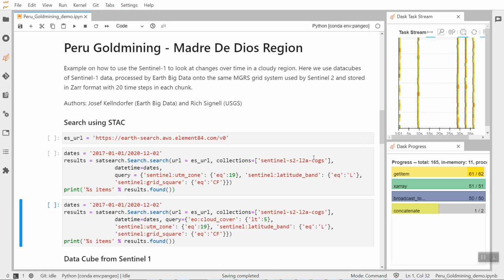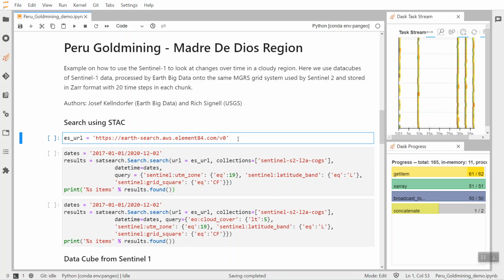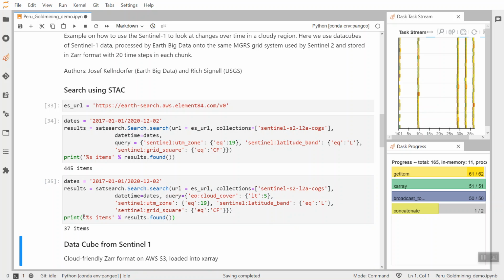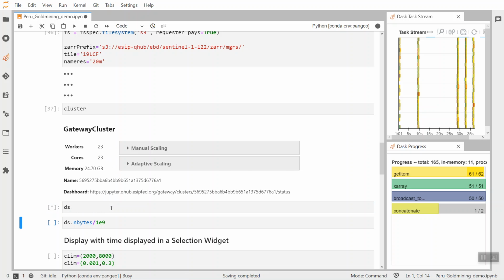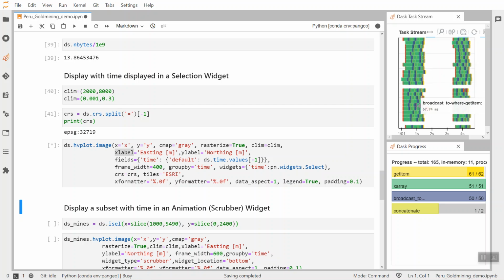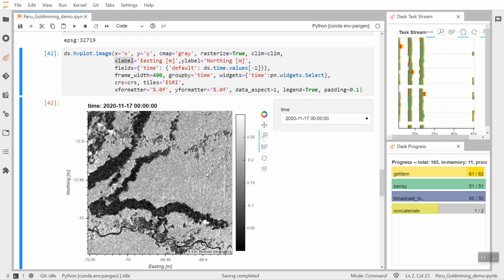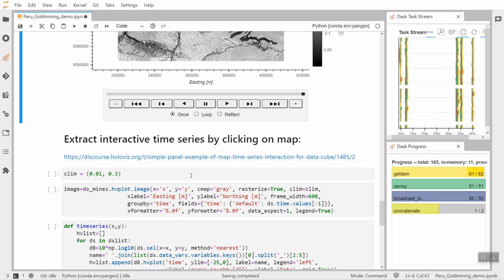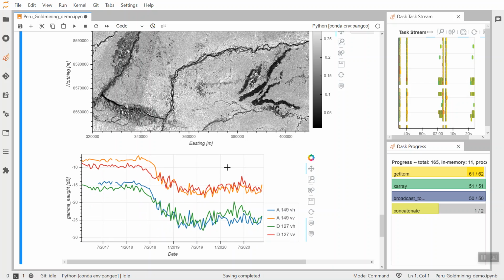Gold mining expansion in Peru using SAR remote sensing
Exploring gold mining expansion in Peru using Pangeo: cloud-optimized data, Dask, Xarray and Holoviz